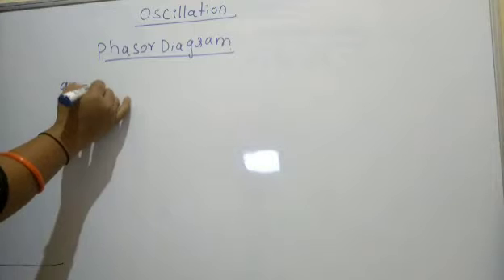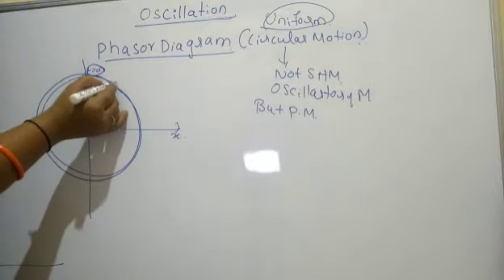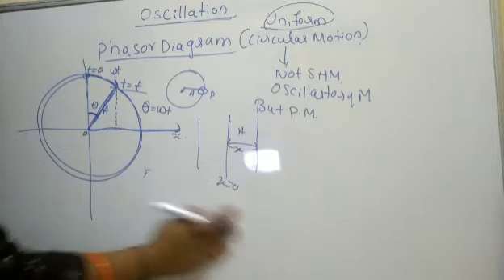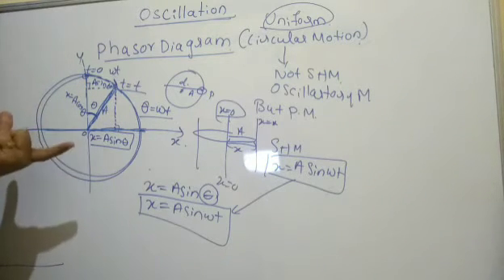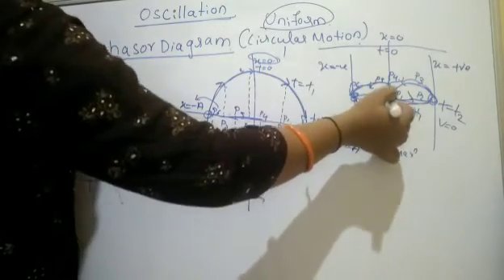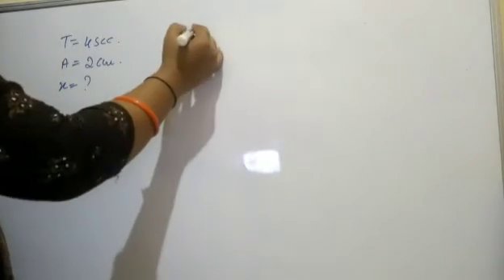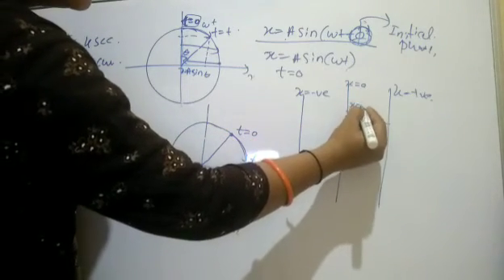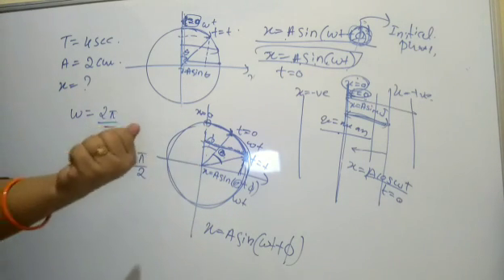Oscillations-13,Phasor diagram discussion and relevant topic competitive questions discussion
Oscillations-13 Discussion of Phasor diagram of the Partical Executing SHM ,revelent the concept Discussion of competative questions.